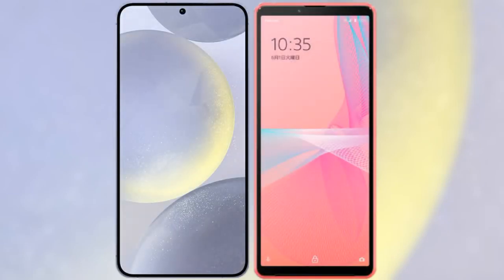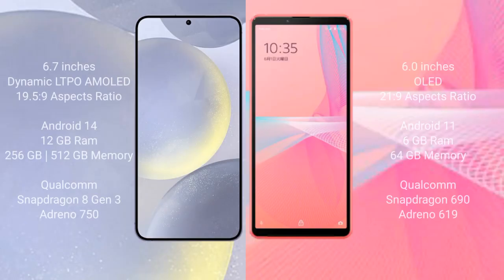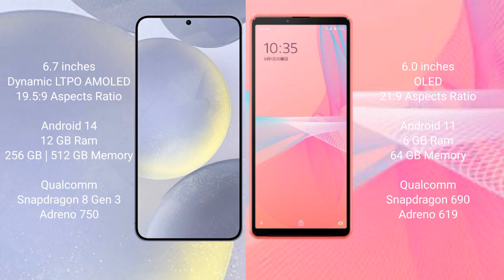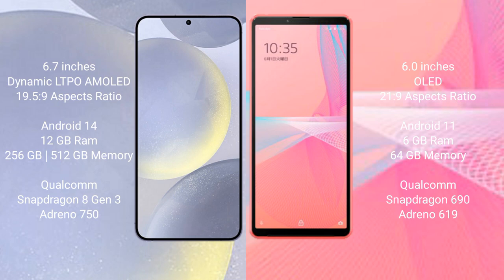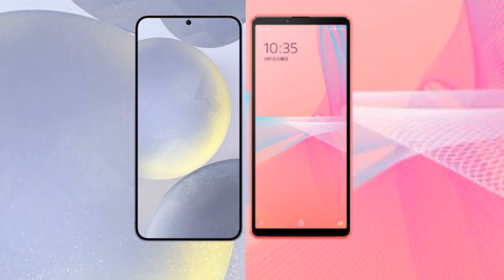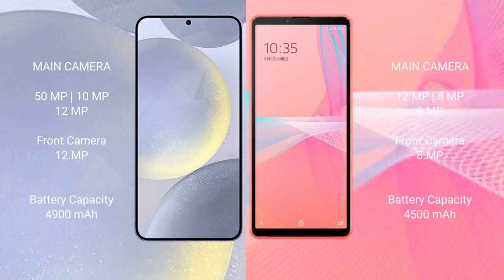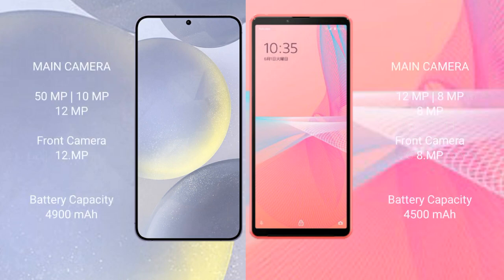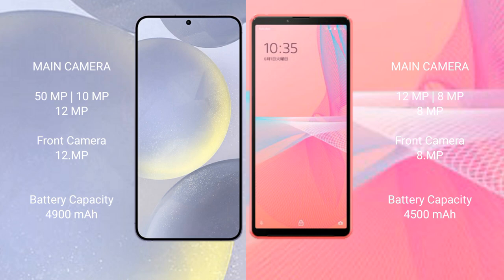Samsung Galaxy S24 Plus vs Sony Xperia 10 III Lite Review